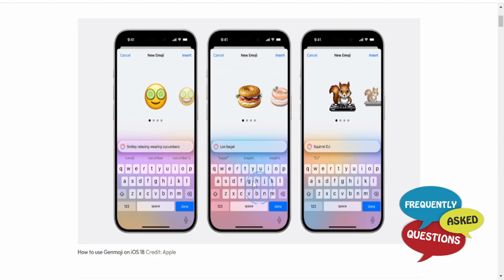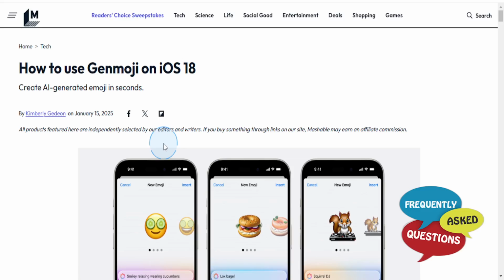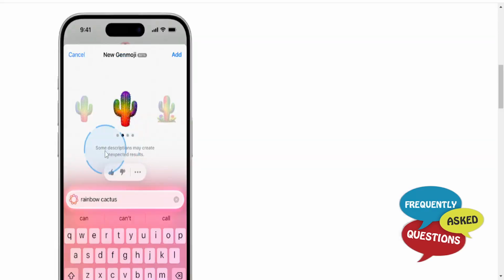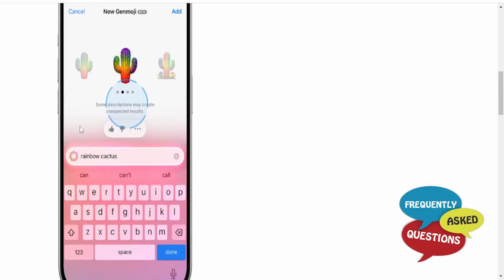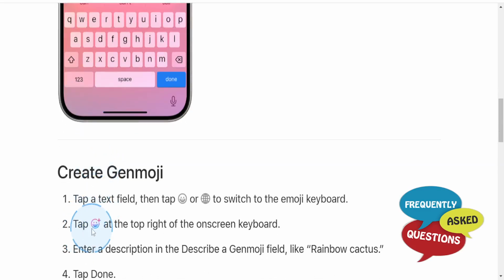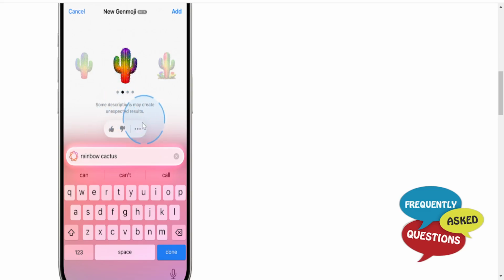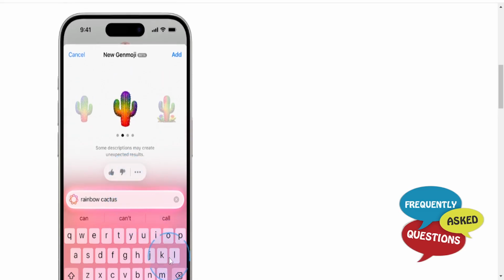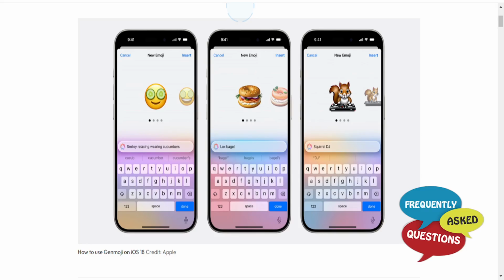HOW TO MAKE AI EMOJIS ON IPHONE IOS 18 (2026)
HOW TO MAKE AI EMOJIS ON IPHONE IOS 18

In this video we show you HOW TO MAKE AI EMOJIS ON IPHONE IOS 18. If you want to know HOW TO MAKE AI EMOJIS ON IPHONE IOS 18 then this is the perfect tutorial for you.